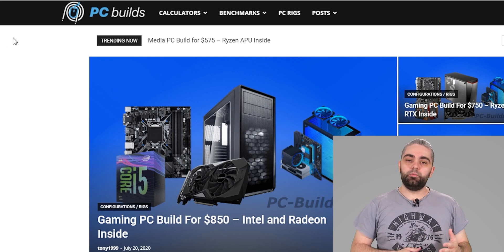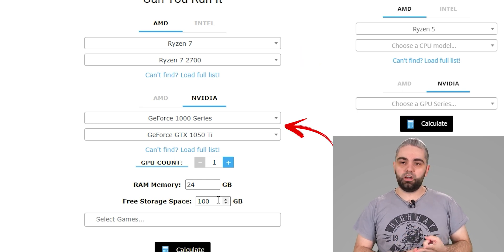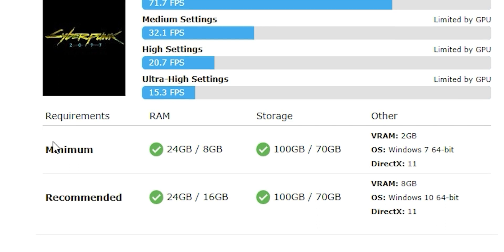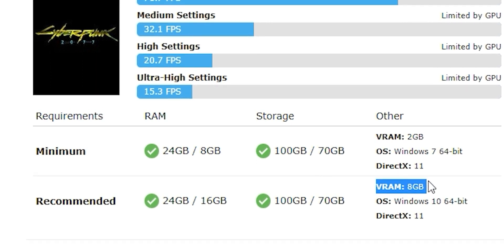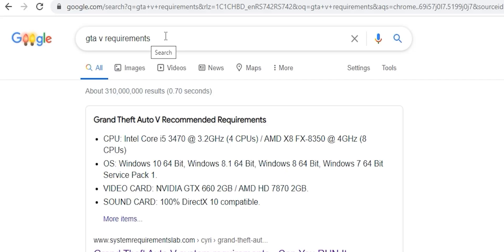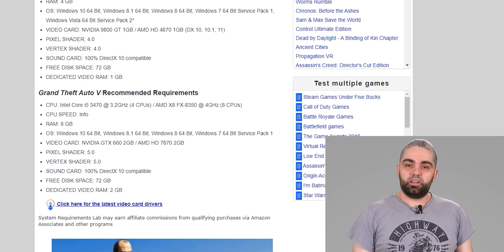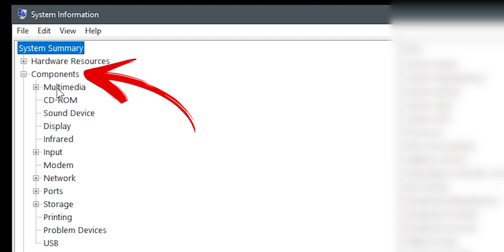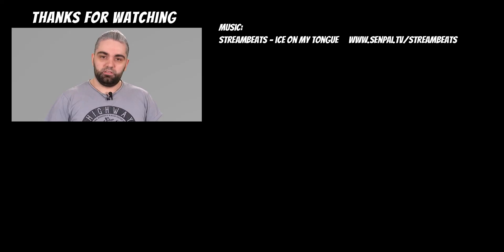How to find out if your PC can run a Game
Can my PC run a game? This is a very frequent question. I explained how to find out if your PC can run a specific game. There are two ways to check this and both are easy.
CHAPTERS:
00:00 Two methods
00:13 1. Method
01:05 2. Method